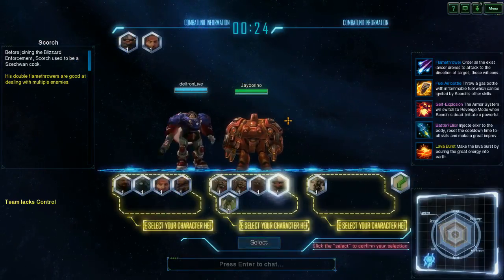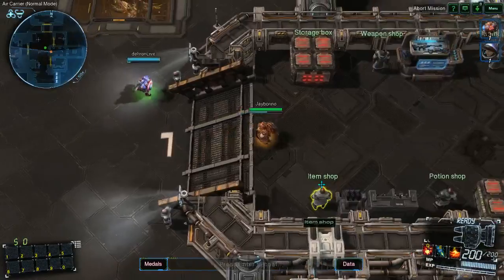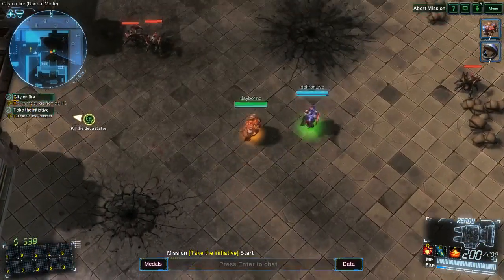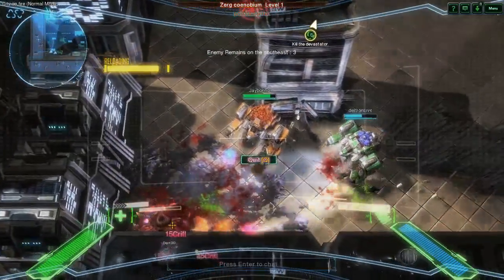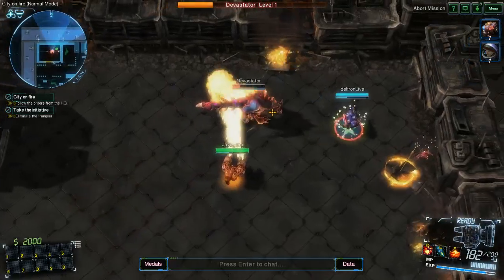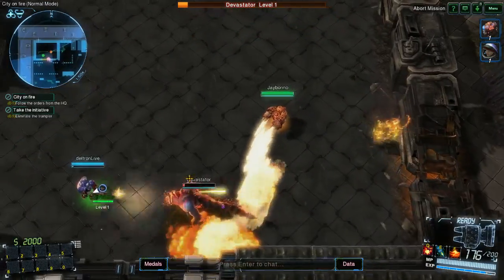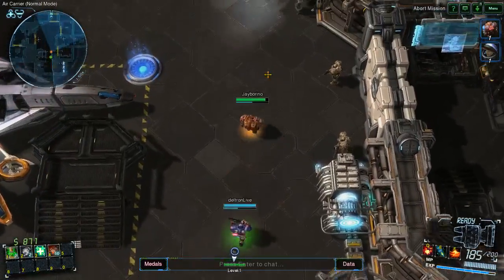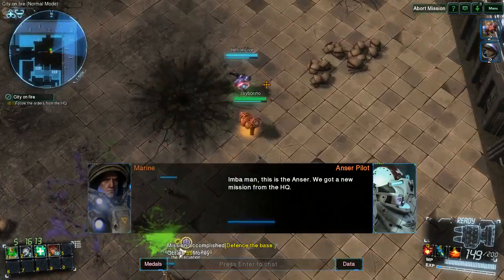StarCraft 2 Arcade: BLZ Enforcement 01 w/Deltron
Blizzard Enforcement is a top down shooter that occurs in a different future of Earth. In that universe Blizzard Entertainment has never been founded, instead, there is a special agent division called “Blizzard Enforcement” that allows you to play as some of your favorite Blizzard employees to fight of alien invaders.  Look for BLZ Enforcement on the StarCraft 2 Arcade!